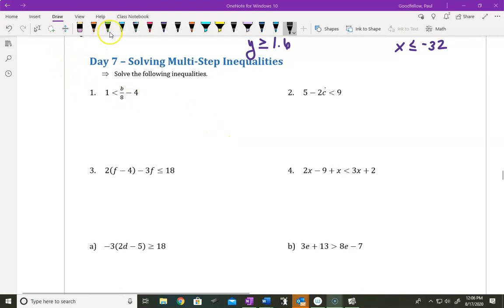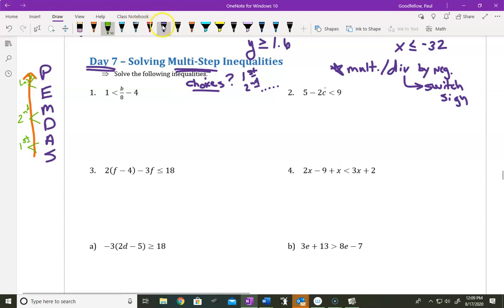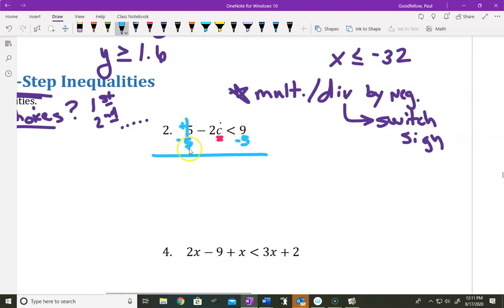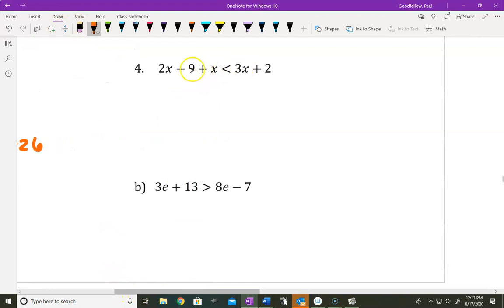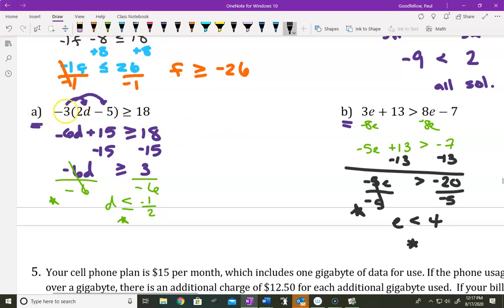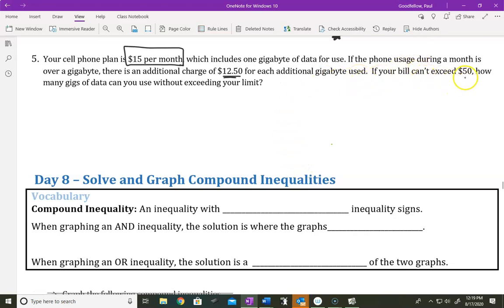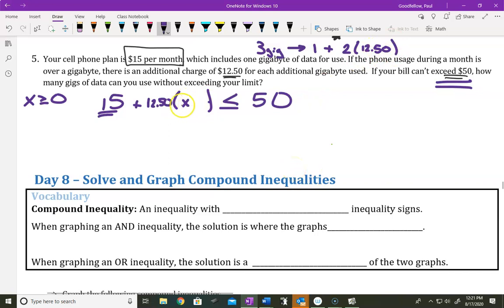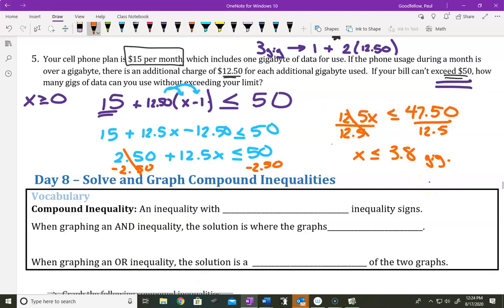Alg 1 Unit 2 Day 7 Multi-Step Inequalities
Solving Multiple Step Inequality Equations.